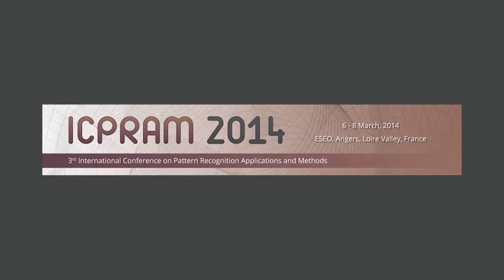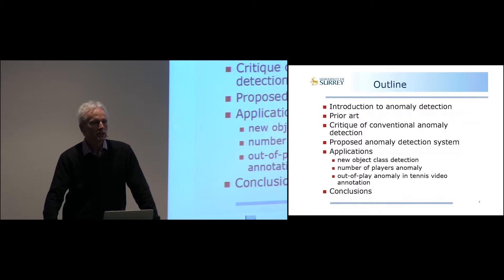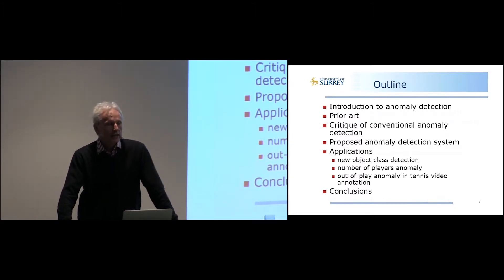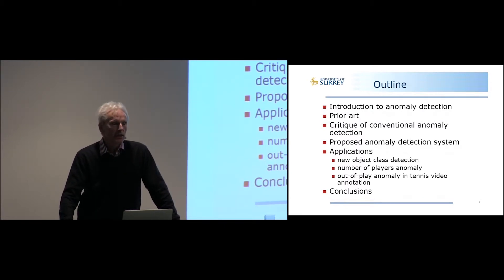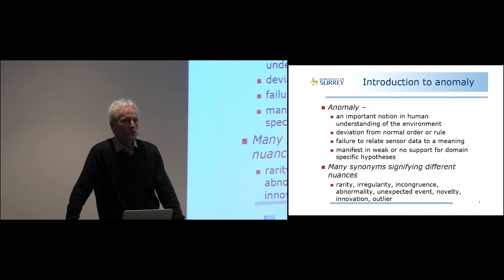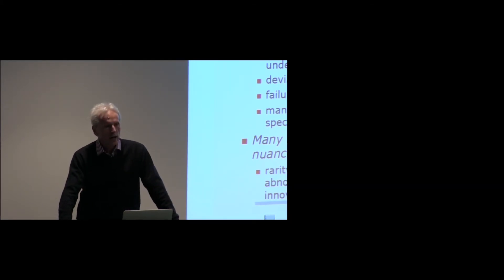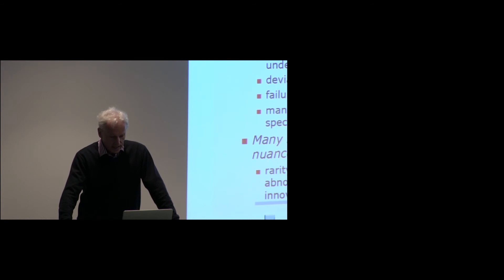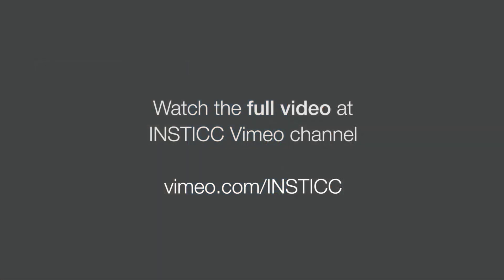"Classifier Incongruence Detection for Anomaly Flagging in (...)" Dr. Josef Kittler (ICPRAM 2014)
Keynote Title: Classifier Incongruence Detection for Anomaly Flagging in Machine Perception
Keynote Lecturer: Dr. Josef Kittler

Keynote Chair: Dr. Robert Zlot
Presented on: 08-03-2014, Angers, France

Abstract: Machine perception systems are invariably complex. They involve multiple sensing modalities, many levels of representation, and hierarchical world models. The process of sensor(y) data interpretation typically engages a multitude of decision making mechanisms which successively convert sensor signals to symbols with a view of deriving full understanding of the input data. An essential function of machine perception is anomaly detection. Recently there has been considerable interest in developing sophisticated mechanisms of anomaly detection, aiming to emulate more closely the human perception system in its ability to distinguish nuances of anomaly. An important role in this context is classifier incongruence detection, as inconsistent decisions output by various decision-making processes (different modalities, contextual/noncontextual classifiers, generic/specific classifiers) are often indicative of something unusual. A key instrument in incongruence detection is a test statistics, which faithfully represents the concept of classifier incongruence. We argue that all existing measures of classifier incongruence are decision agnostic and consequently they suffer from responding to classifier incongruence with low signal to noise ratio. They are also are sensitive to estimation errors. We discuss a number of alternatives and demonstrate their favourable properties in experimental studies.

Presented at the following Conference ICPRAM, International Conference on Pattern Recognition Applications and Methods